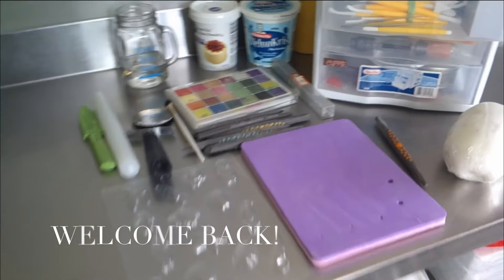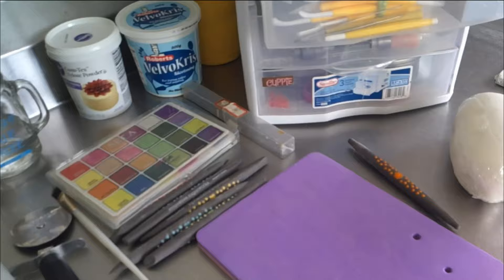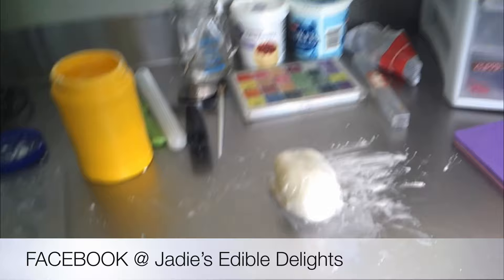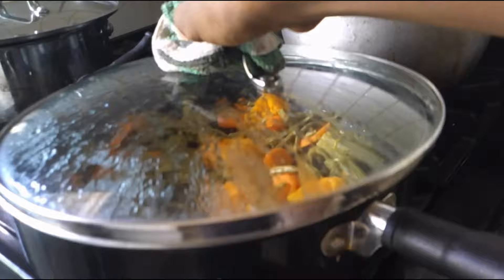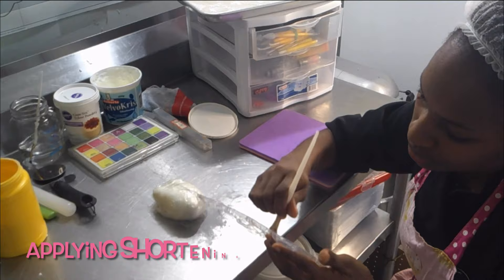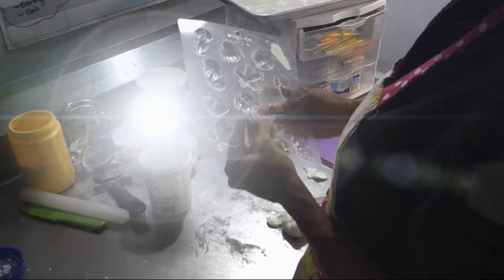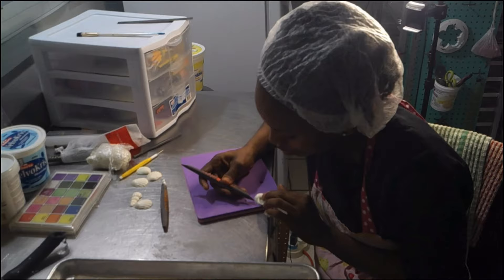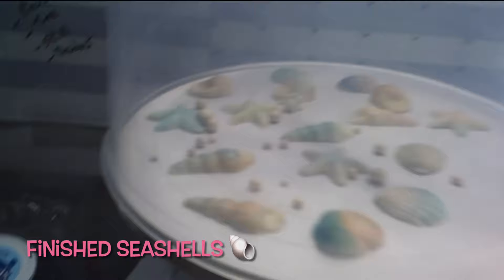BEACH THEMED FONDANT DECORATIONS | LUNCH PREP | Jadie's Cake Vlogs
Did any of you guess beach theme from my previous post 😃

“To be inspired is great, but to inspire is an honor.”
― Stacey T. Hunt

Fondant Tools

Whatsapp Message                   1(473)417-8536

ADDRESS
Jade Lessey
Mt. Parnassus, St. George's, Grenada, W.I.

Video Camera                            Aasonida Digital Vlogging Camera